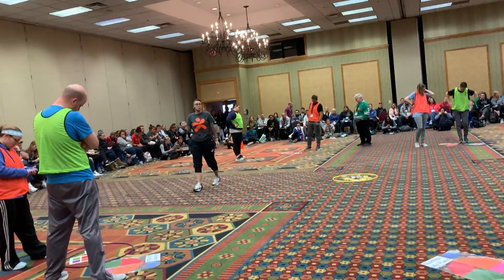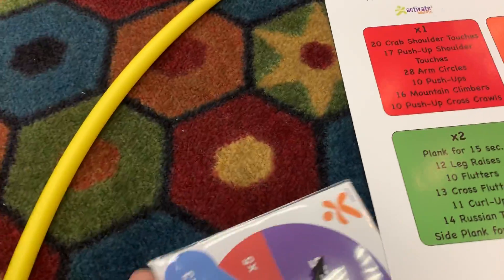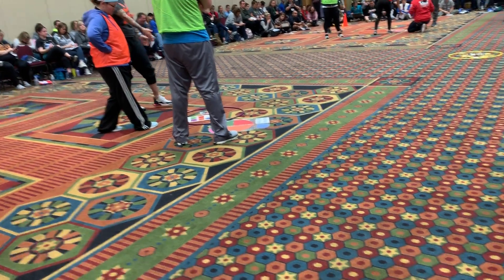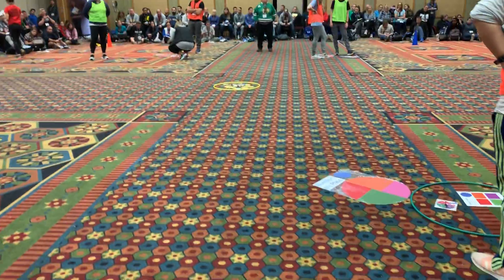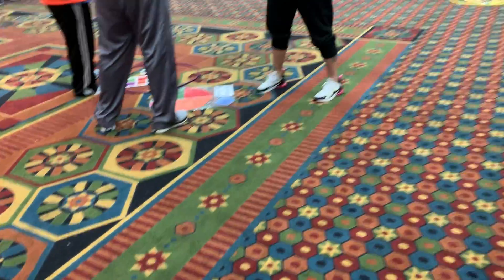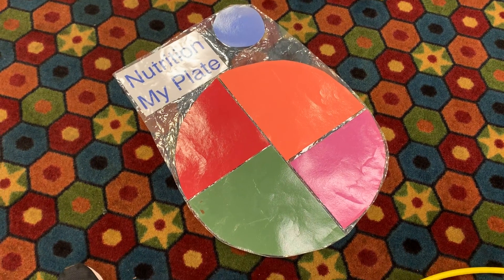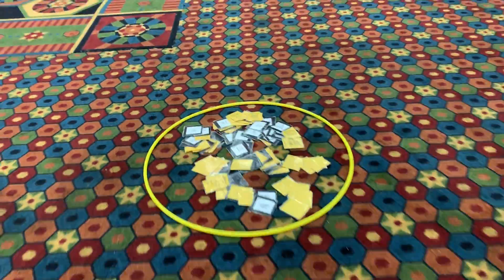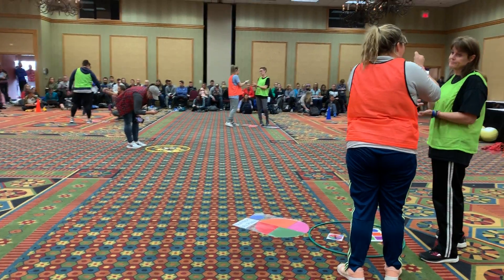Going Nuts for Nutrition Heather Isler IAHPERD 2019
Another great A2E game from Heather Isler to teach Elementary students about the food plate and nutrition.